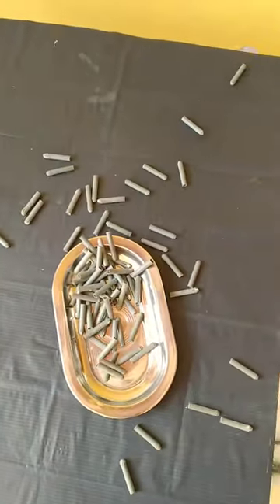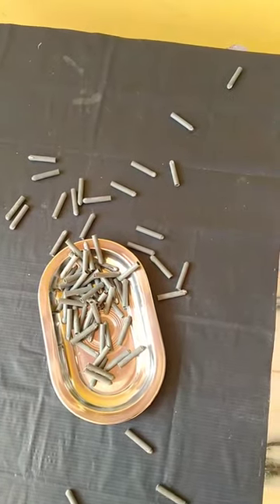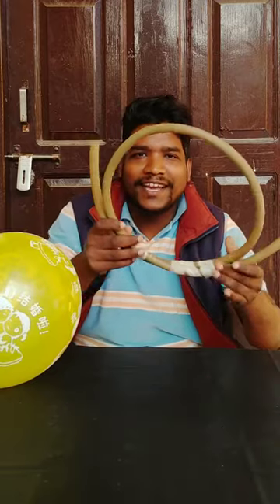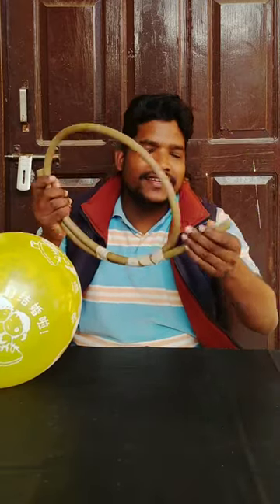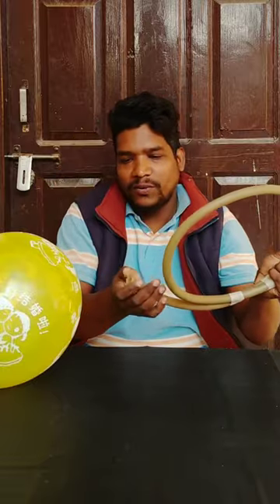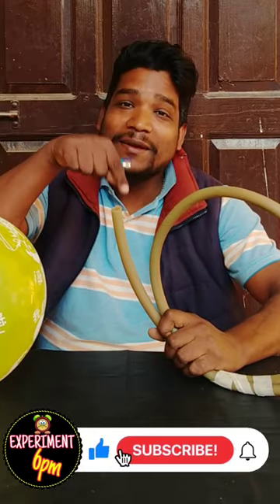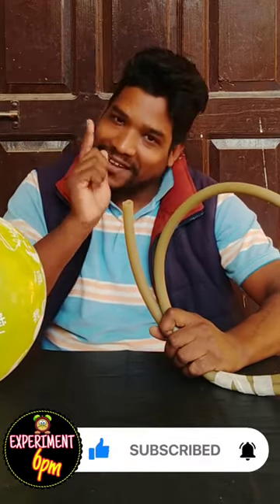Water balloon VS Diwali missile